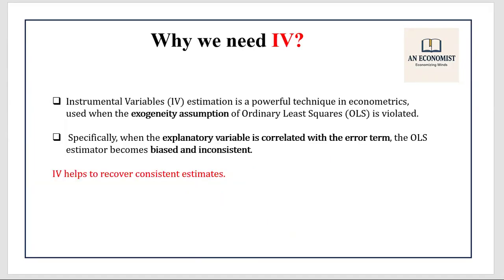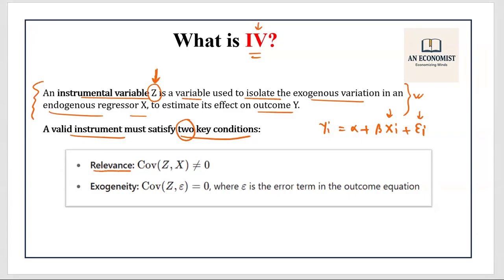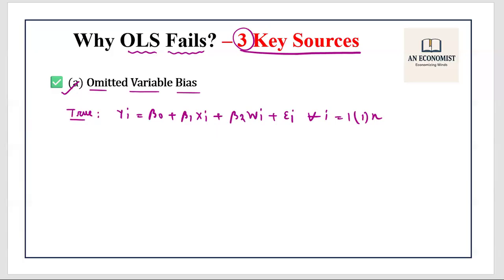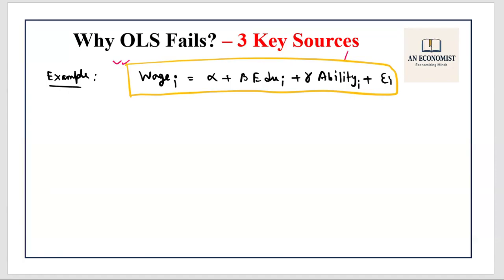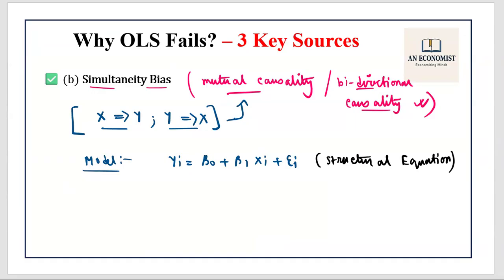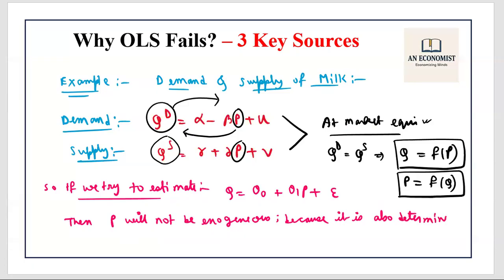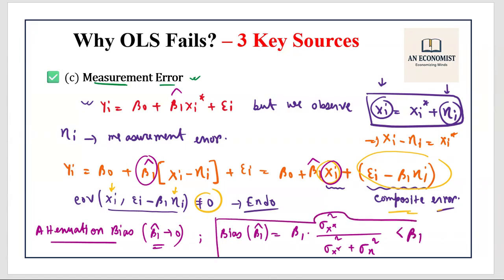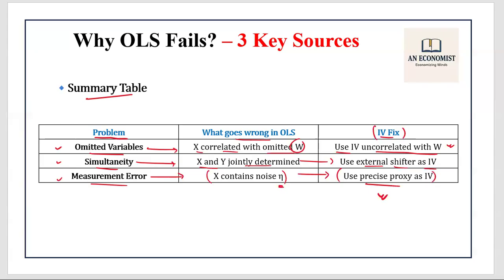19. What is Instrumental Variable? | Endogeneity Causes & Solutions - IV Intuition | AN Economist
In this video I have explained in details why Instrumental variable is a powerful tool to handle the problem of endogeneity in our econometric model.
I have discussed the key sources of endogeneity namely - Omitted Variable Bias, Simultaneity Bias and Measurement Error. For each of these sources I have introduced potential instruments that can lead to Unbiased and Consistent Estimates!